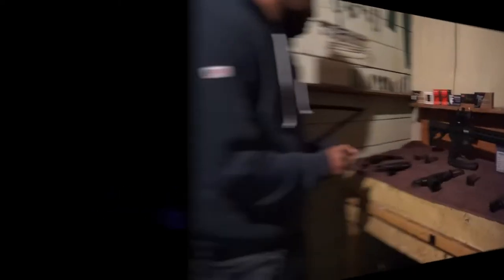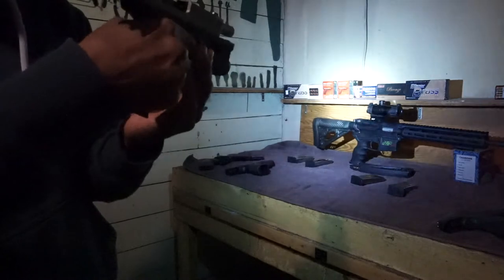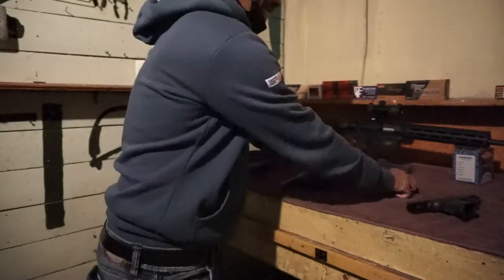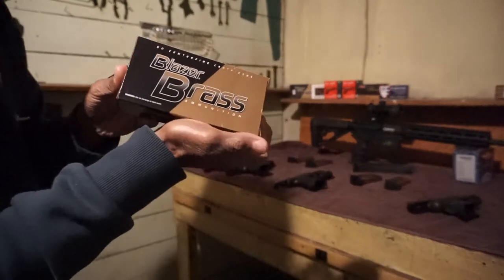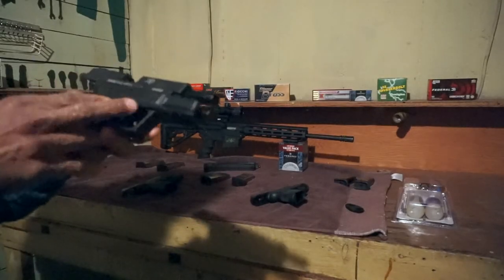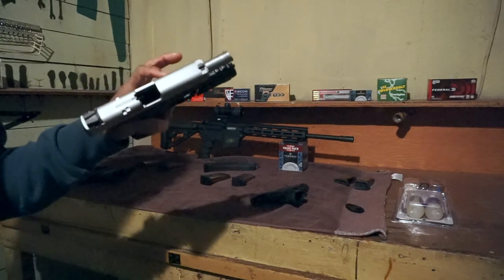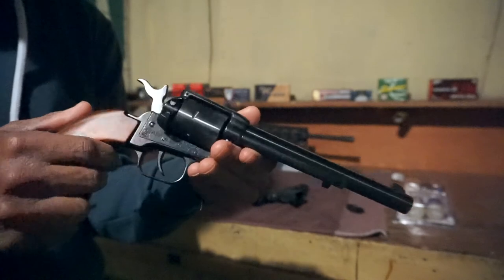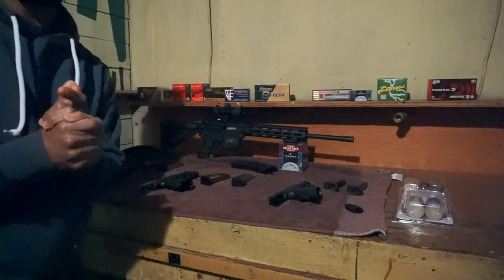2021 Firearm Collection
updated video since the Springfield xd video